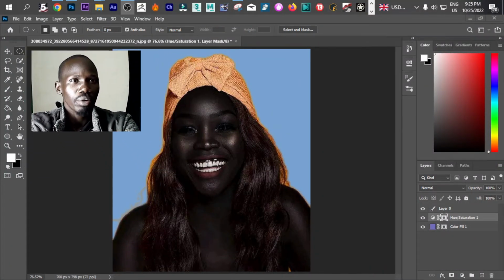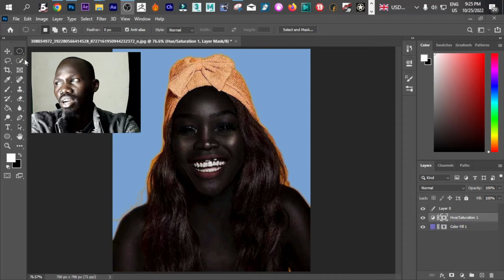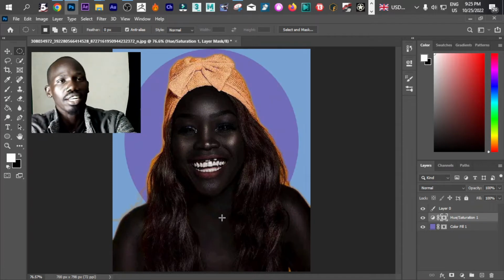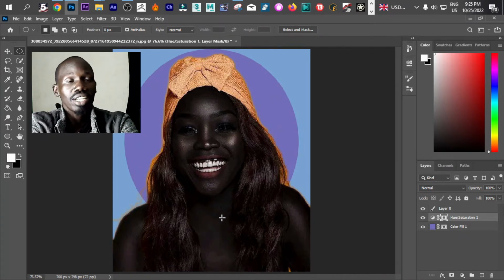photoshop editing tips